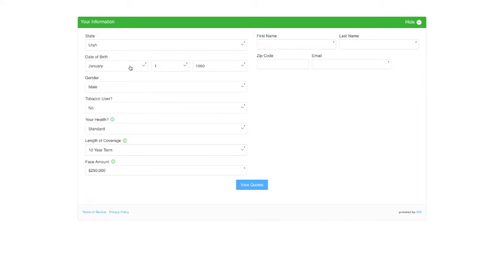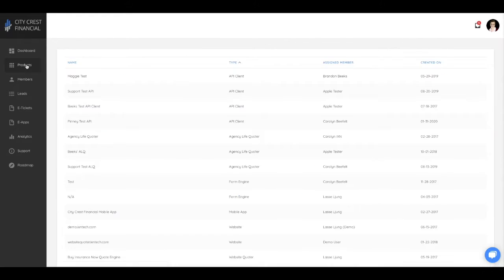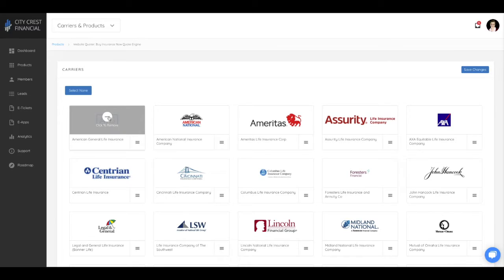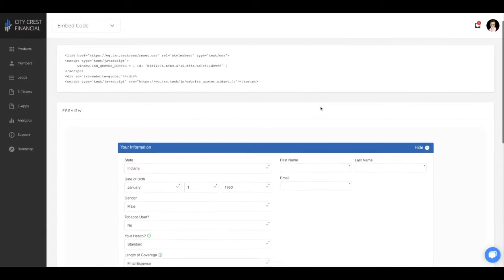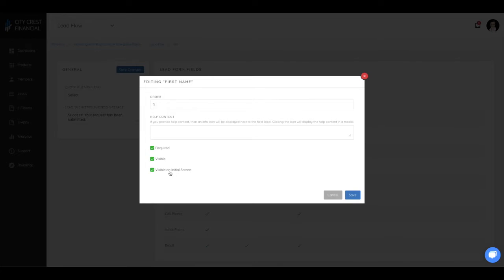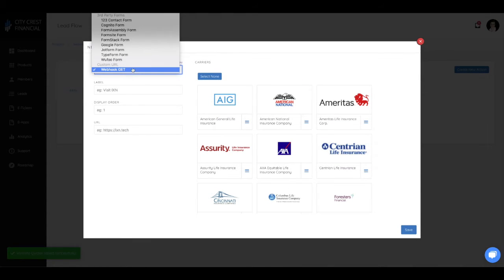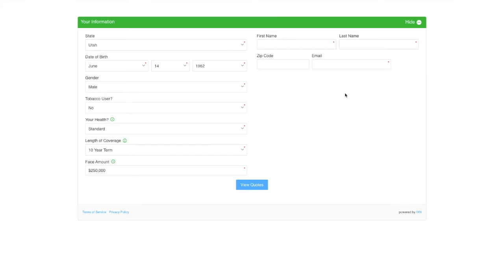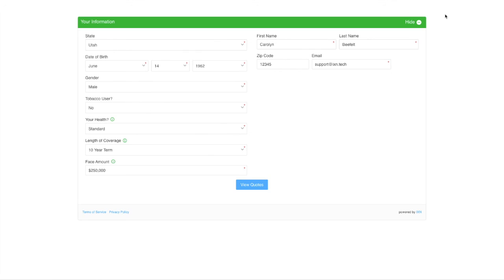Website Quoter Overview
This video goes over the features and functions of the website quoter, what it’s for, and how it can be customized. This product is designed to be for consumer use in order to generate leads for life insurance agents.